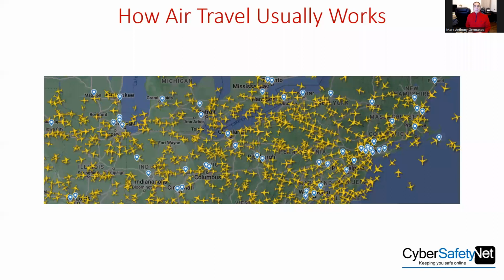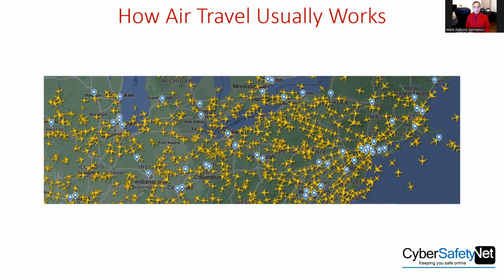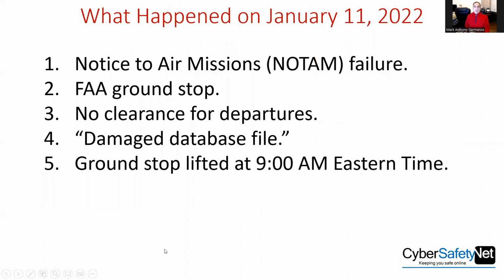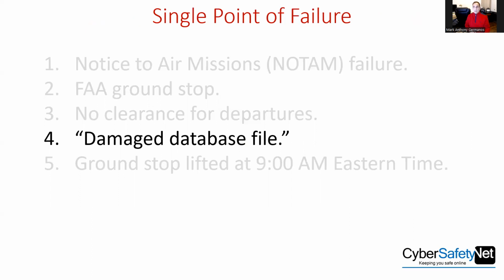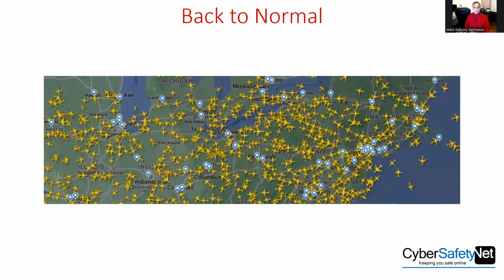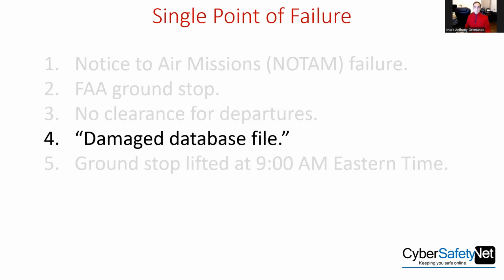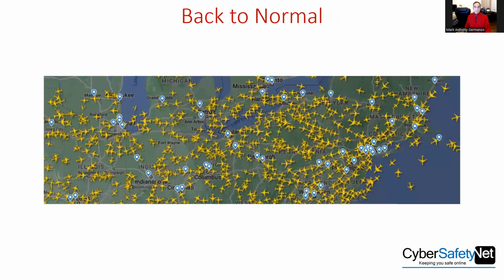Why The Planes Couldn't Takeoff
The FAA screwed up. A single database file became corrupted on Wednesday morning. Flights could not depart. Thousands of travelers who had beautiful travel plans were impacted because the FAA did not implement redundancy. In "Why The Planes Couldn't Takeoff," Mark Anthony Germanos explains redundancy in layman's terms, and how database redundancy by the Federal Aviation Administration could have averted this nonsense. cybersecurity @availability